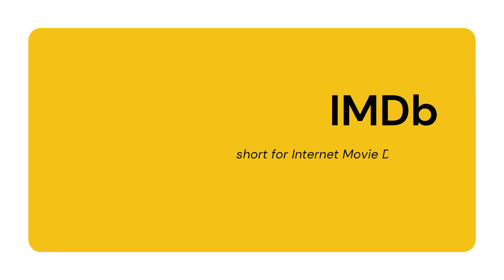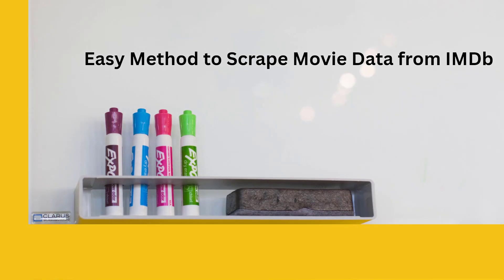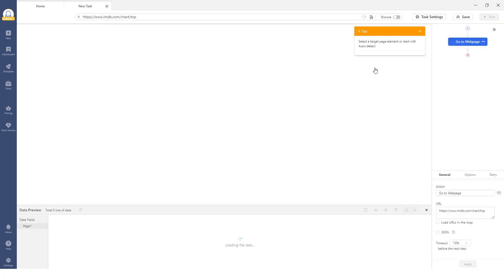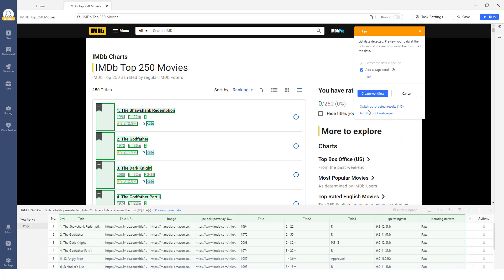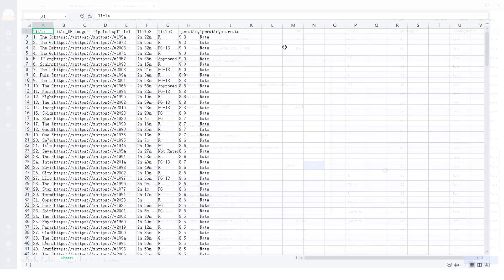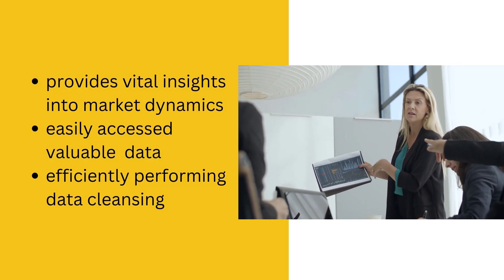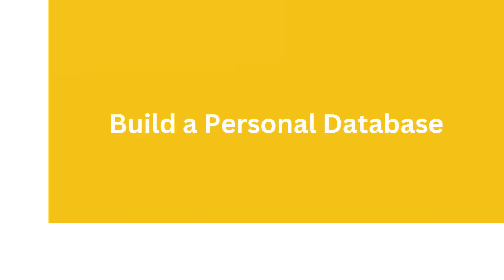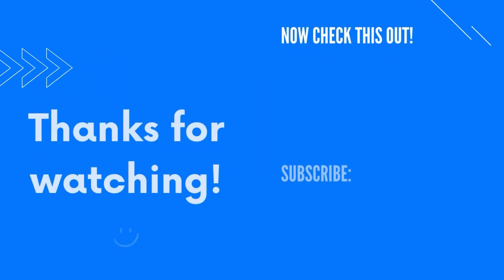How to Scrape IMDb Data Without Coding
IMDb serves as the perfect playground to quench your thirst for knowledge whether you're a curious trend tracker or an aspiring data analyst. In this video, we're about to unlock the secrets of web scraping and reveal how this vast reservoir of movie data can be transformed into structured data files with ease.

⏱Time stamp
00:00 How to Scrape IMDb Data Without Coding
00:42 Easy Method to Scrape Movie Data from IMDb
01:10 Step 1: Create a new task
01:23 Step 2: Create a workflow
02:12 Step 3: Save and run the task
02:34 Benefits of scraping IMDB